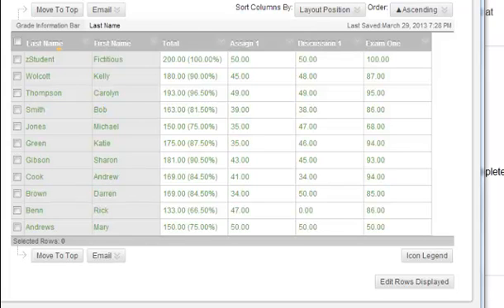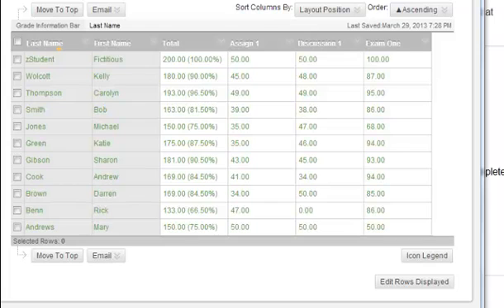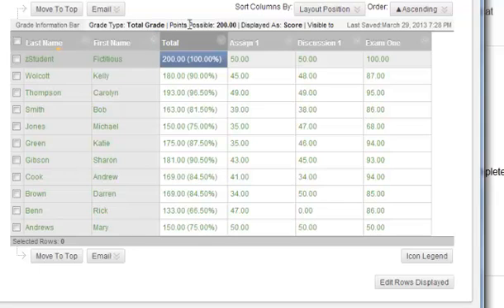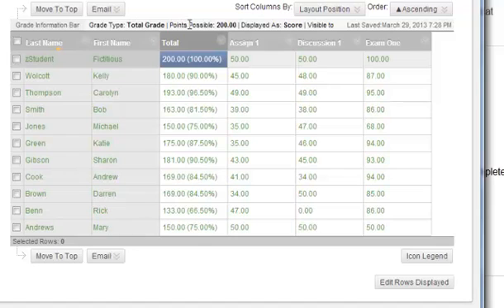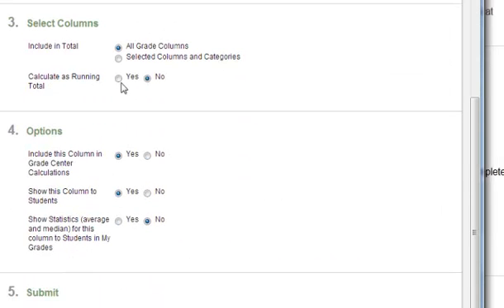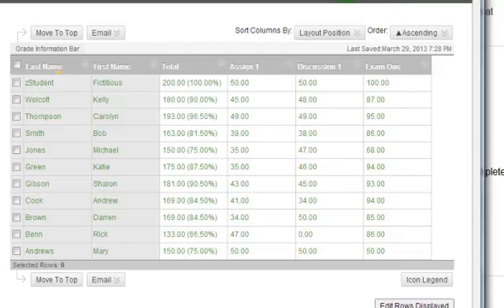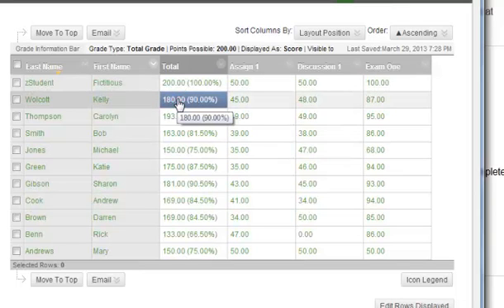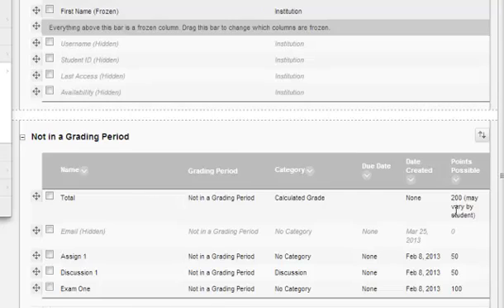Grade Center - Points Possible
How to determine points possible in the total column of a Bb Gradebook